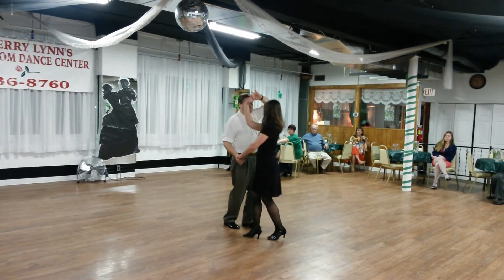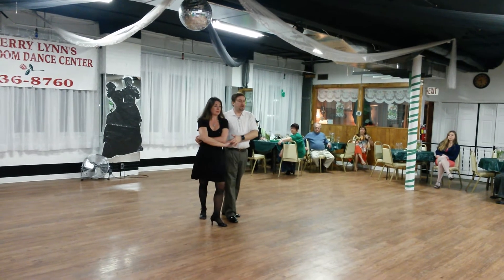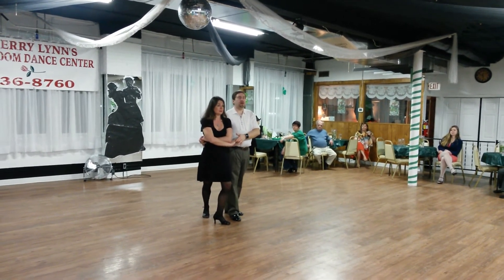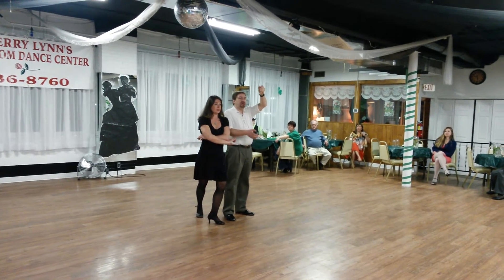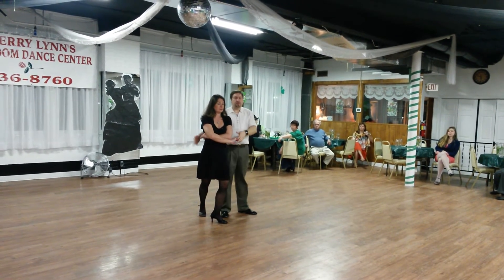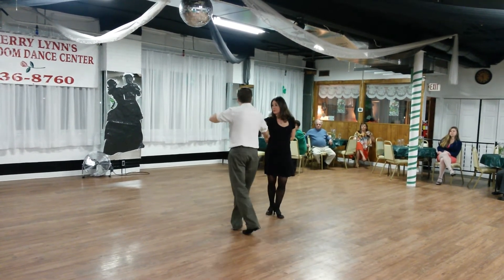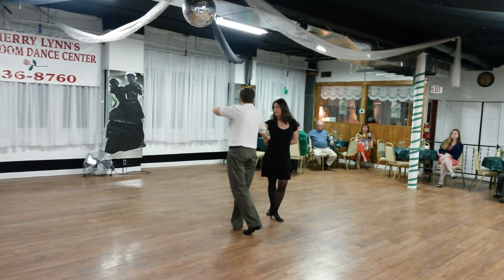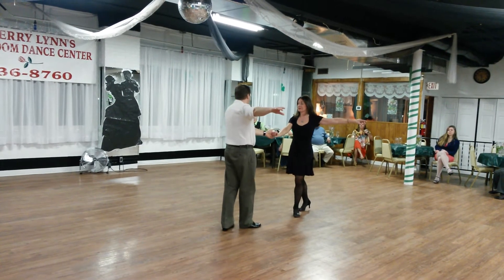East Coast Swing Sweetheart Combination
Brian and Sherry Lynn Harshberger are instructors at Sherry Lynn's Ballroom Dance Center in Johnstown, PA.